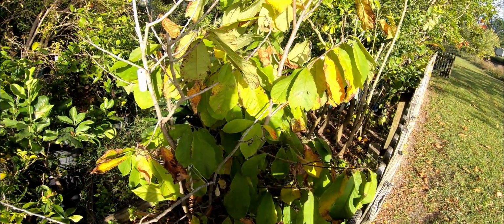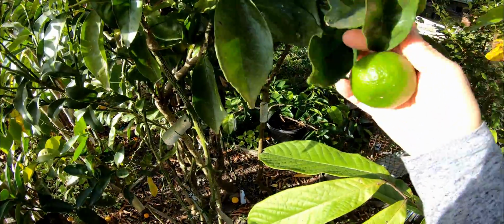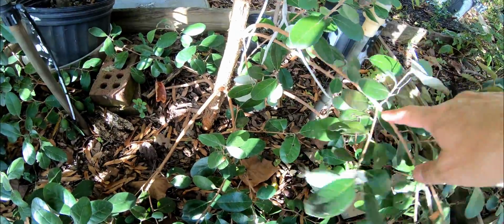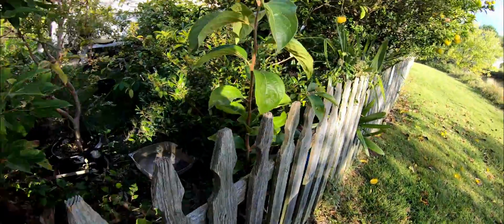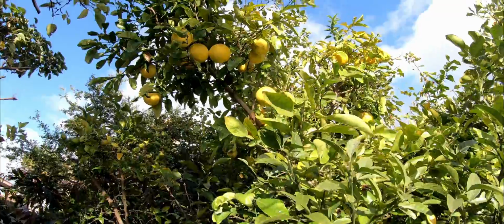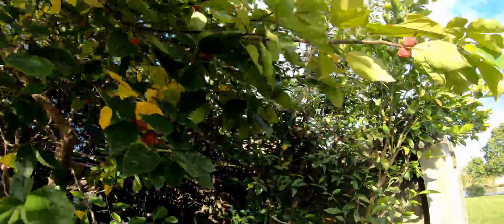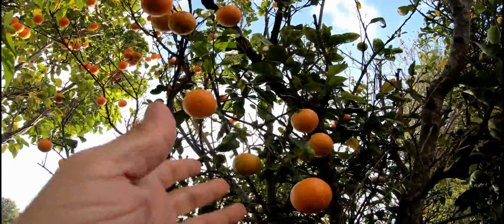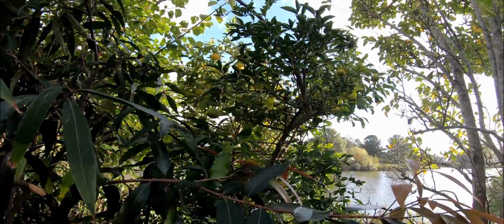Cold hardy citrus update, also pawpaw, persimmon, pineapple guava and more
I briefly walk through the yard showing the in ground trees with bonus white and blue jaboticaba happenings.
You guys like the wide frame? Let me know below.